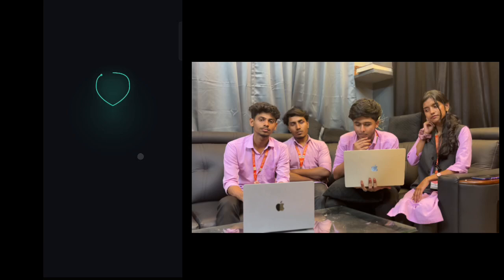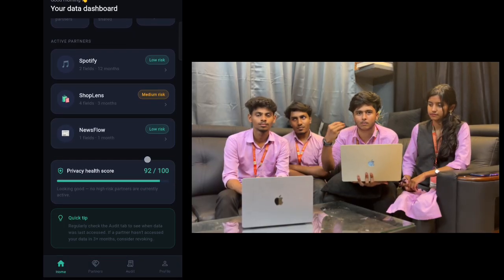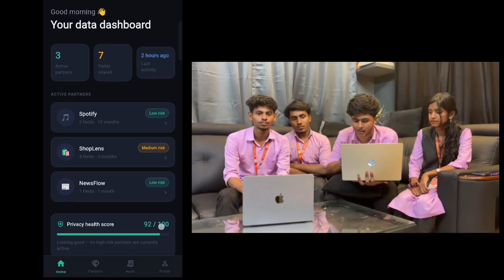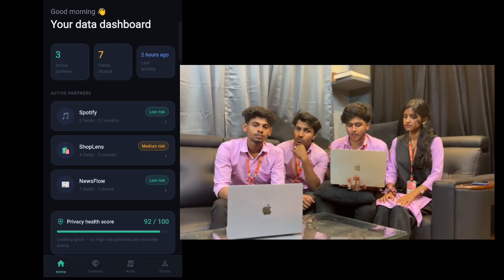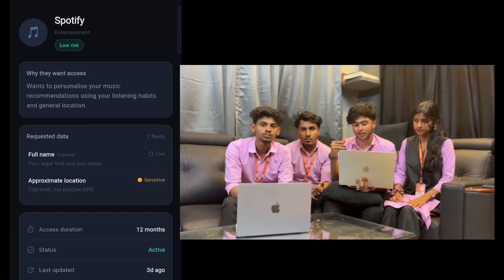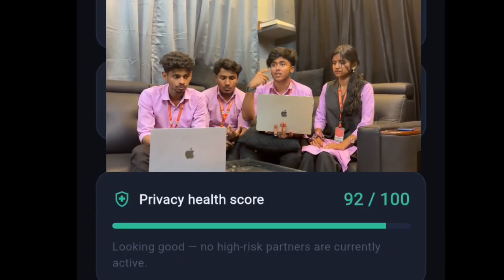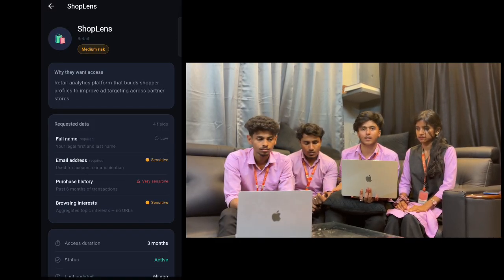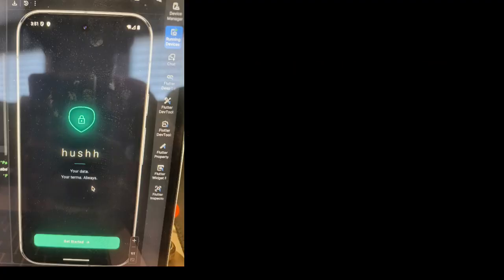Hushh Hackathon DSU | Project by Syed , zain , ashfaq, Aatikah